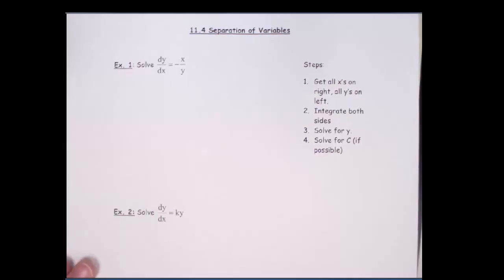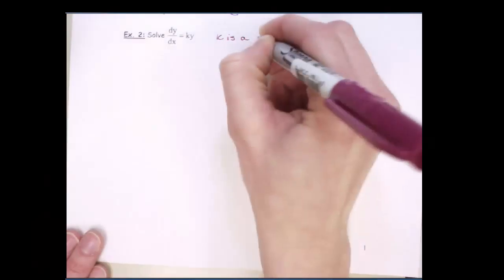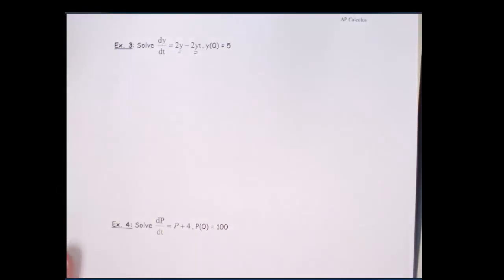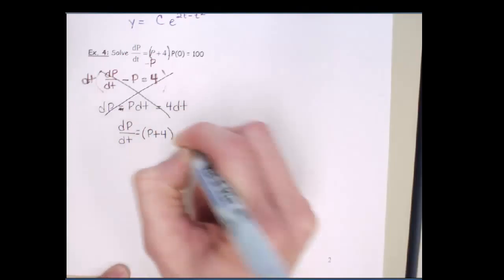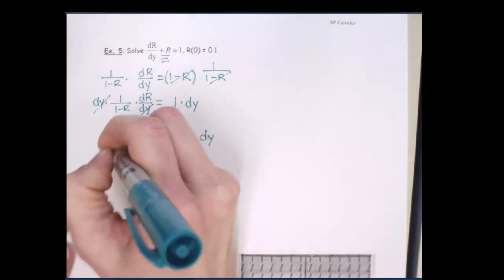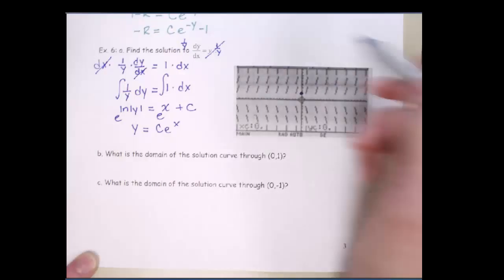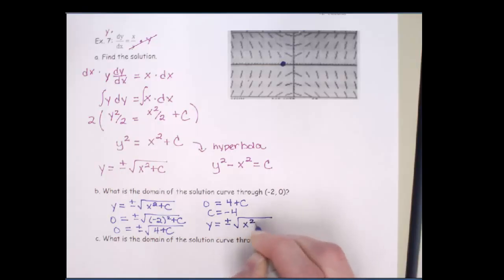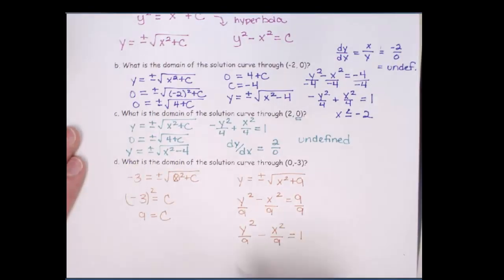11 4 Separation of Variables